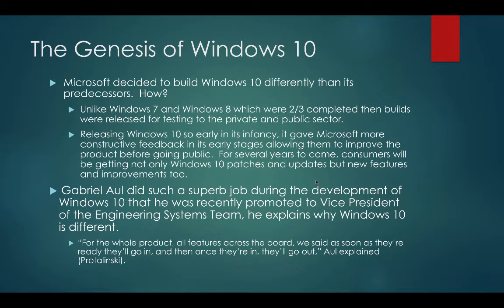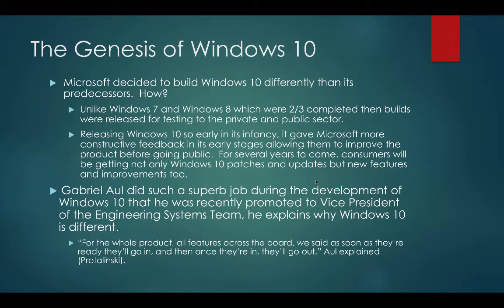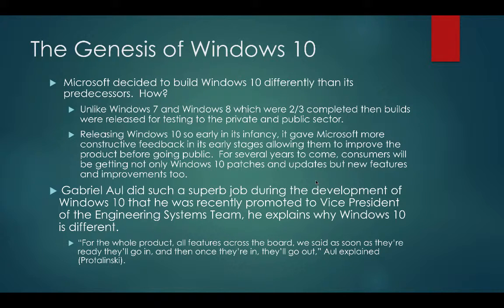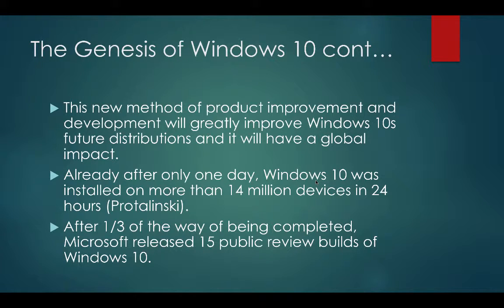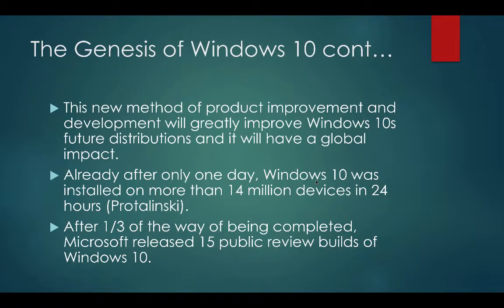Windows 10 - NOS 110 090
This brief presentation was recorded with Camtasia.  I share a few features about Windows 10 or how I'd like to call it, Windows X.